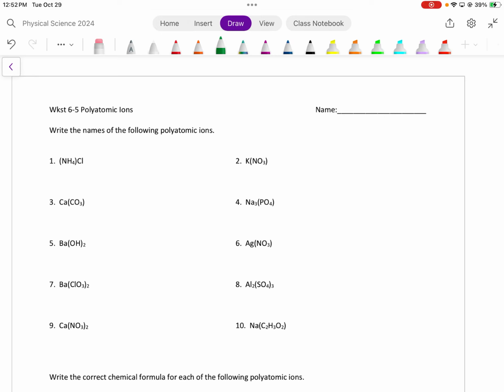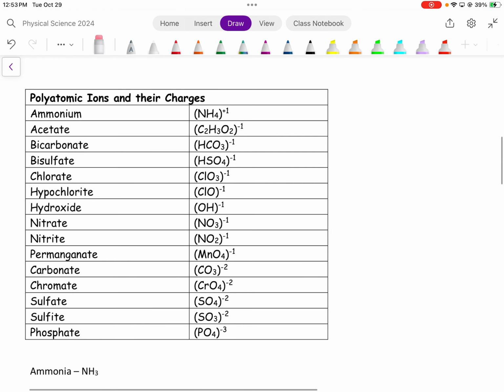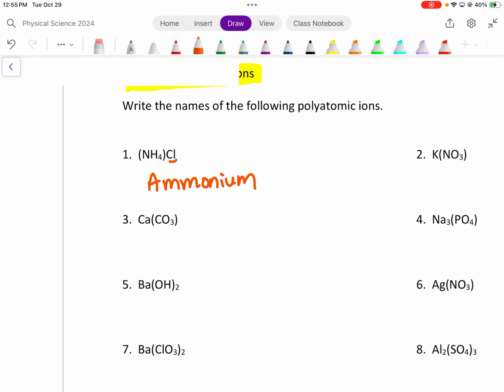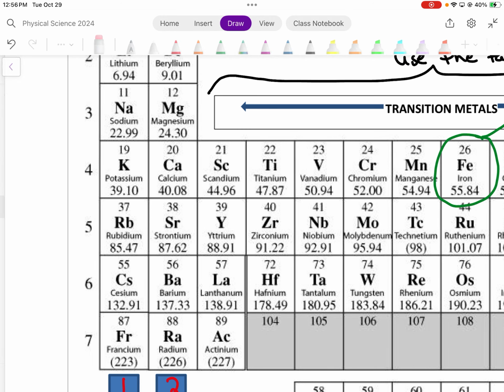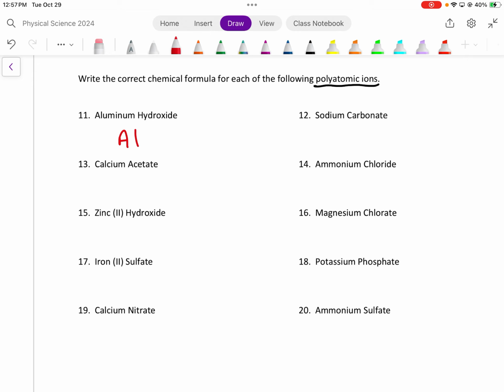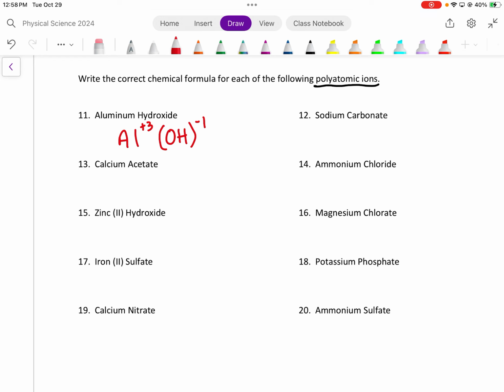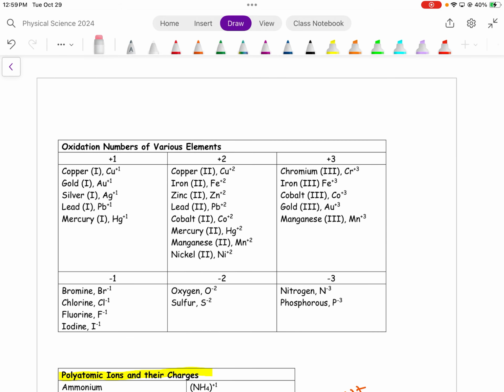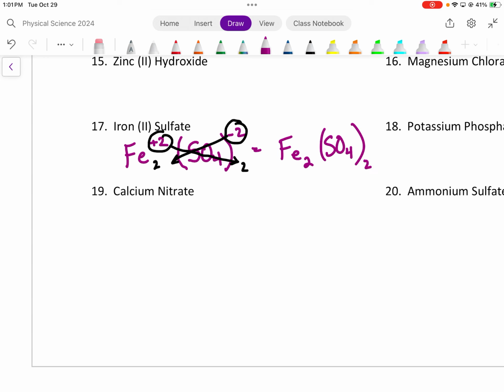Name formula poly atomic